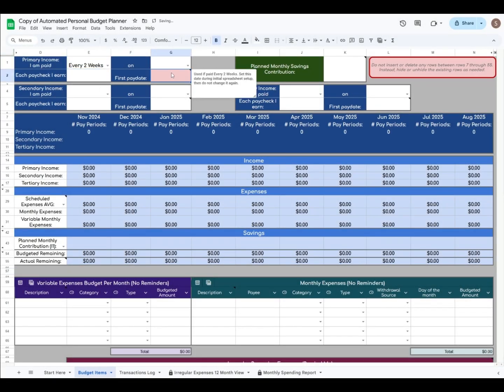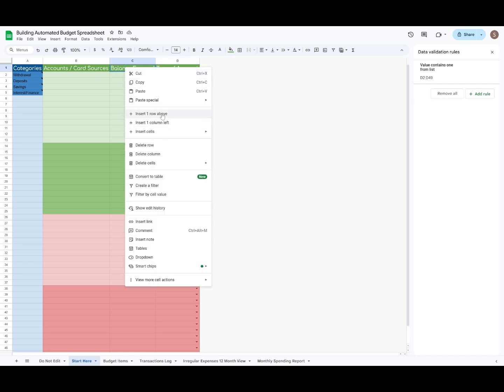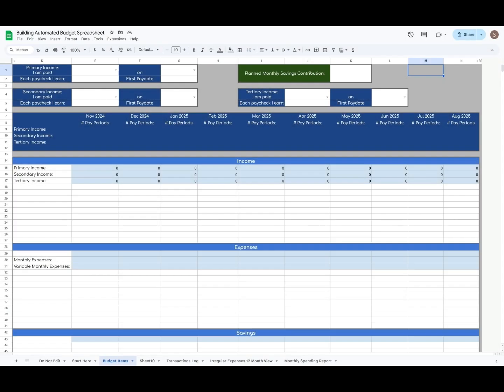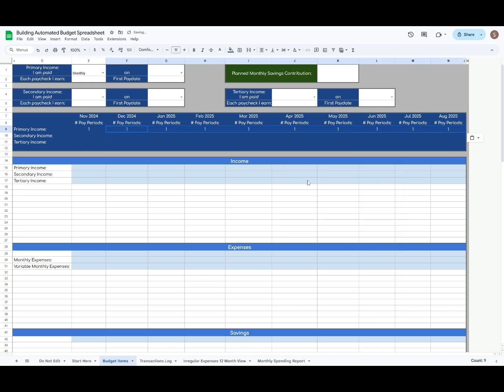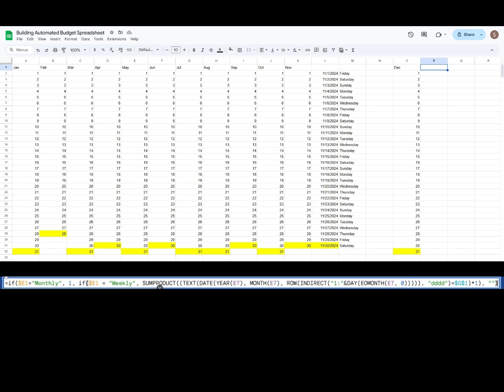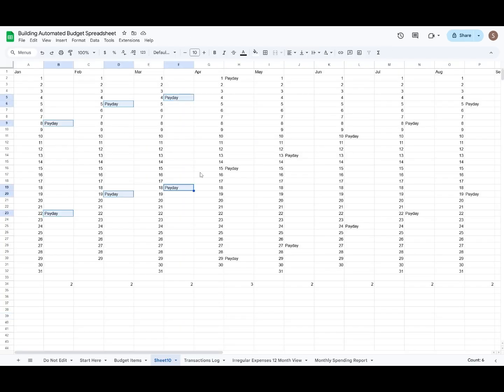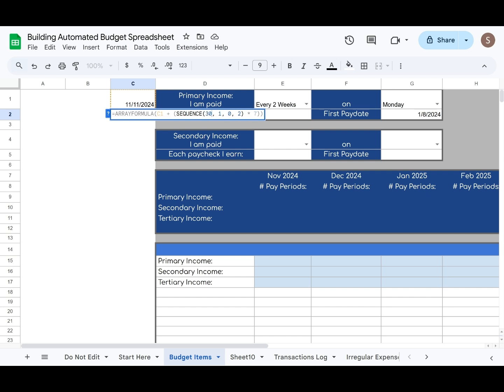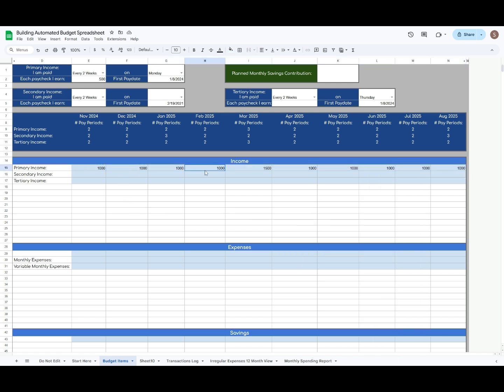(Part 3) Build it with Me: Automated Budget Spreadsheet (Monthly Income Entry and Tracking)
The most automated personal budget spreadsheet: Enter Income and Recurring Expenses only once, the formulas do the rest! Calendar view automatically updates every month. Transactions Table pulls in your predefined settings once you select the description from the drop down.

This is the third video in my Build it with me: Automated Budget Spreadsheet series. In this video, we set up the Start Here Tab with dropdown, and write the formulas for the Income Entry portion of the dashboard on the Budget Items tab.

00:00 - Intro
2:39 - Start Here Tab
4:54 - Dashboard Moving Timeline, (edate)
7:41 - Primary, Secondary, Tertiary Income User Entry Setup (conditional formatting)
10:54 - Pay Periods per month (begin Nested If statement with absolute reference)
12:28 - Calculating # of weekly pay periods in a month
17:02 - Calculating # of Every 2 Weeks pay periods in a month
27:33 - Calculate total monthly income
28:27 - Outro